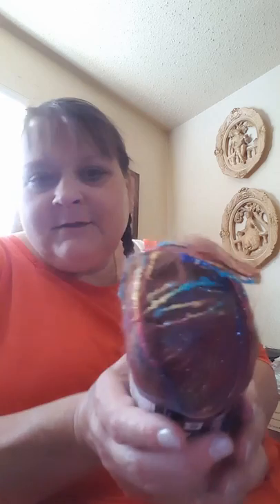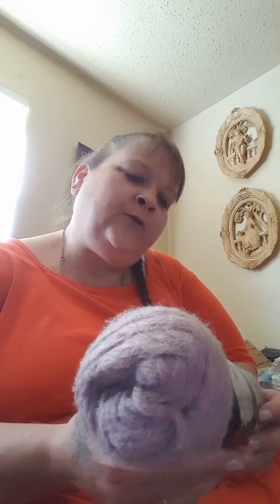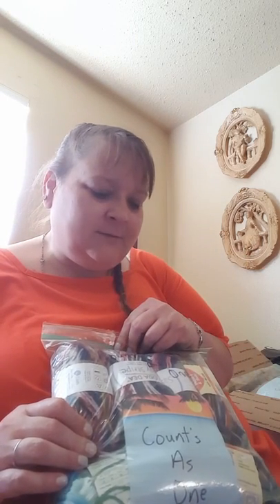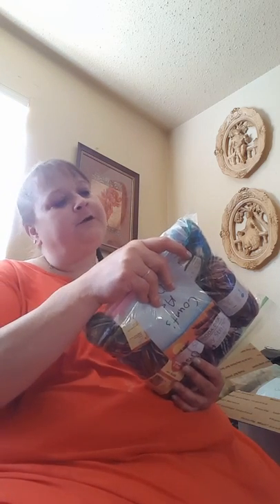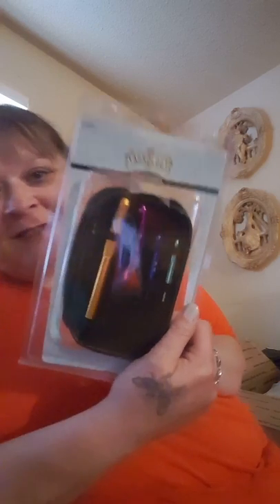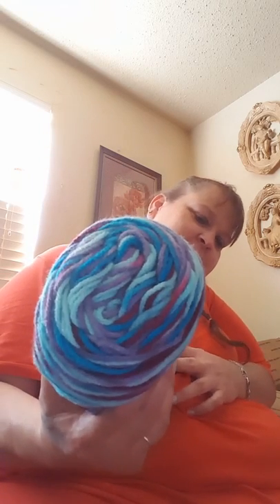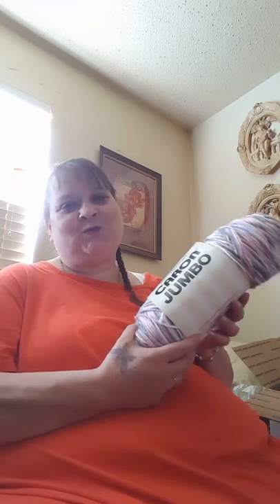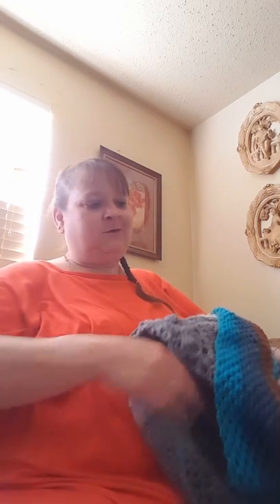Vlogtober day 29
Lots of HAPPY mail!! Carousel swap, partner swap, and a gift from my aunt & cousin. 💘🤗